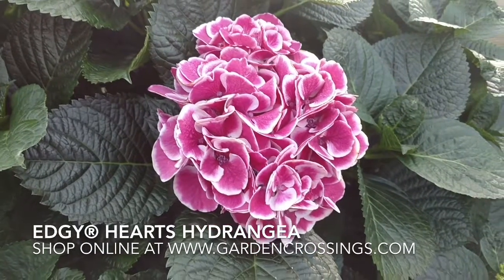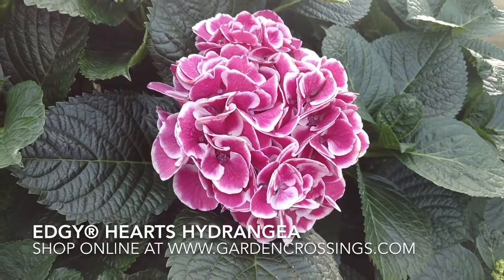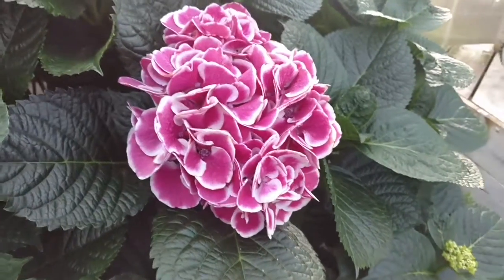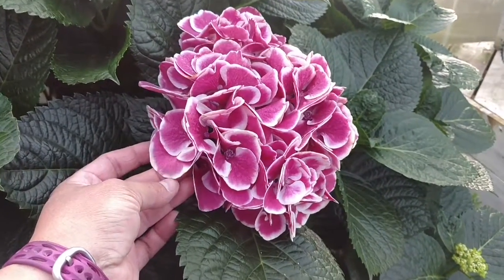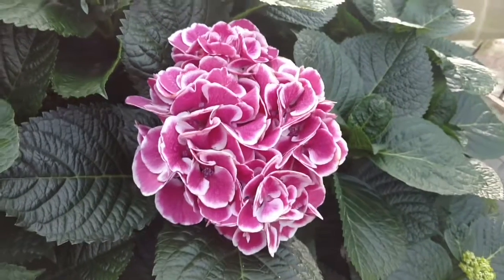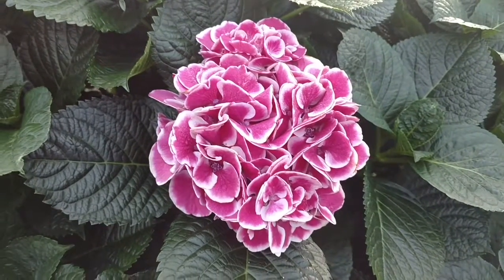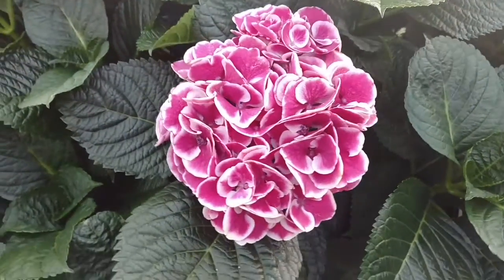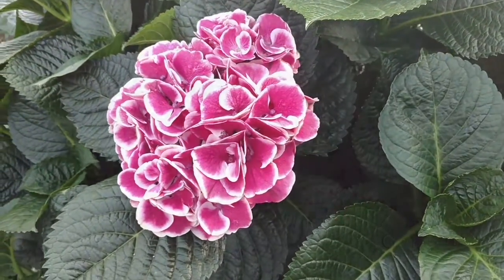EDGY® HEARTS HYDRANGEA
Cityline Hydrangeas create a bold splash if color to your landscape. The compact habit standing 3-4 foot tall and wide can fit into even small garden spaces. EDGY® HEARTS HYDRANGEA is a bi color Hydrangea with shades of white and pink or white a purple depending on your soil type.